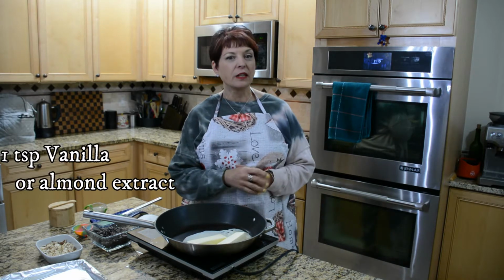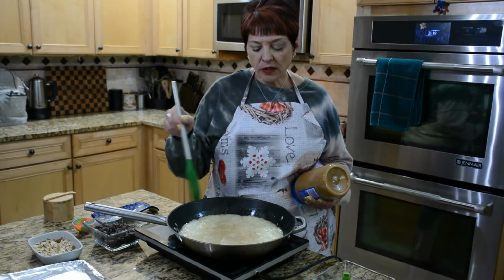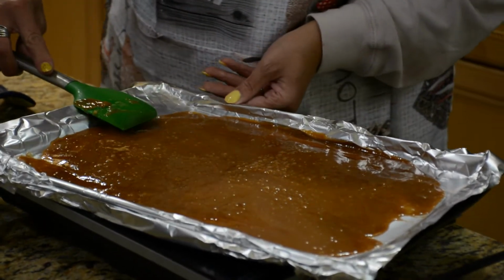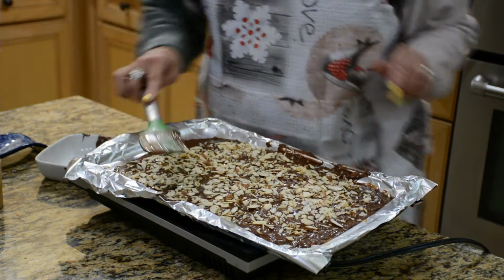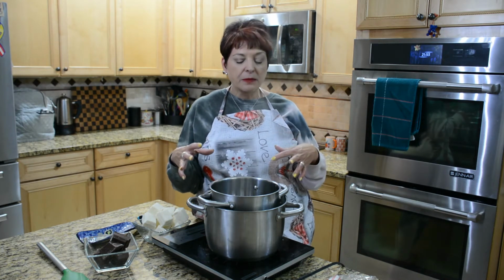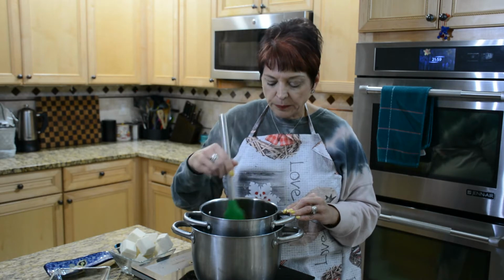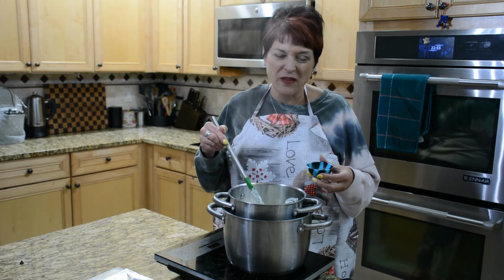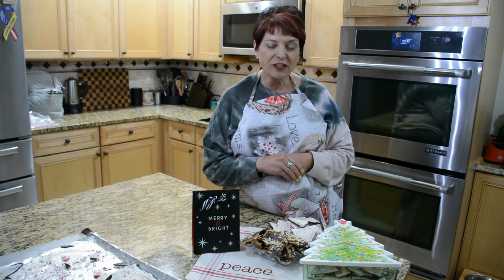Almond Toffee & Peppermint Bark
Almond Toffee
2 Sticks / 1 C Butter
1 C White Sugar
1 tsp Almond Extract
1 C Chocolate Chips

Peppermint Bark
24 oz Dark Chocolate
24 oz White Chocolate
Peppermint Candy
1 tsp Peppermint Extract